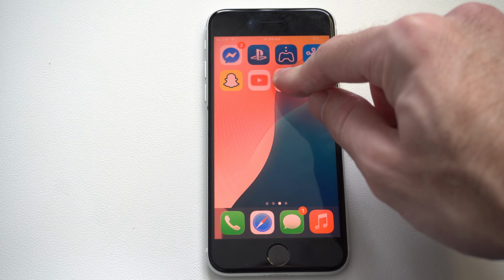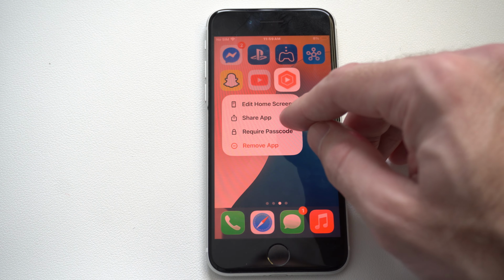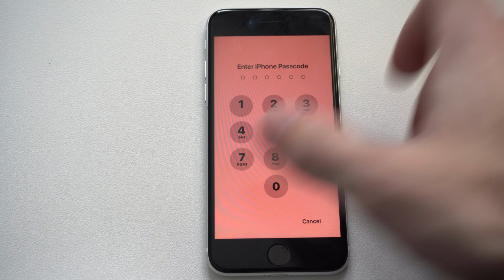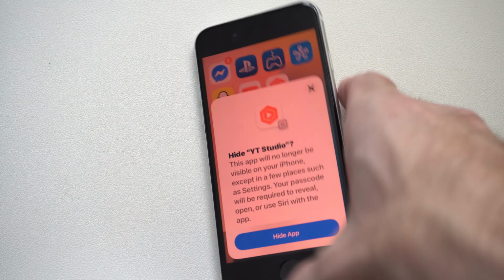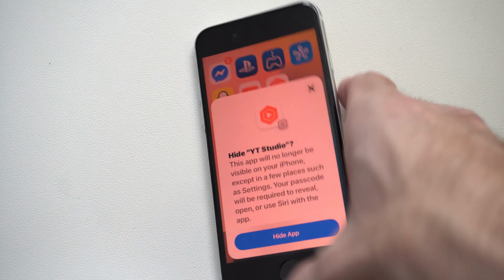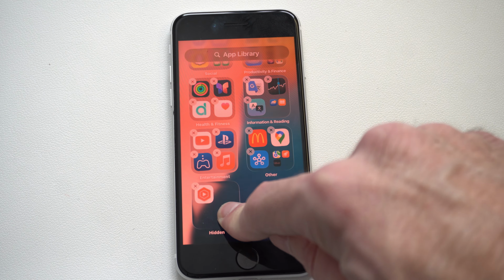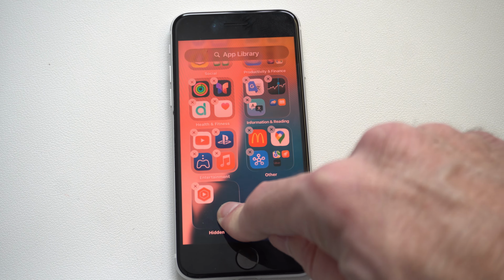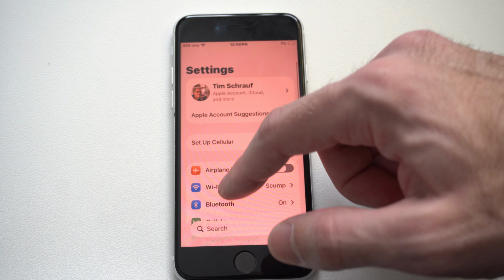How To Show Hidden Apps On iPhone (Best Method)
The fastest and most reliable way to show hidden apps on an iPhone is to use Spotlight Search, App Library, and Screen Time settings, combined with checking hidden home screen pages and folders.

1. Use Spotlight Search
Swipe down on the home screen to reveal the search bar.
Type the name of the hidden app; if installed, it will appear in the results.
Tap the app to open it or long-press to drag it back to the home screen

2. Check the App Library
Swipe left past your last home screen page to open the App Library.
Browse smart categories or use the search bar at the top to locate the app.
Press and hold the app icon and select Add to Home Screen to restore it

3. Unhide Hidden Home Screen Pages
Press and hold any blank area on the home screen.
Tap the row of dots at the bottom to see all pages.
Check any grayed-out circles to unhide pages where apps may have been hidden.

Tap Done to restore visibility